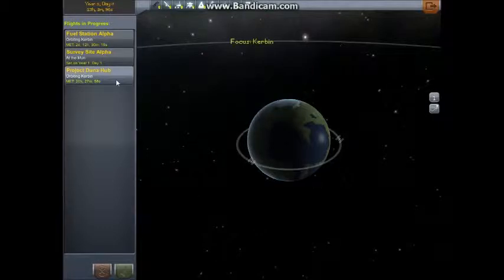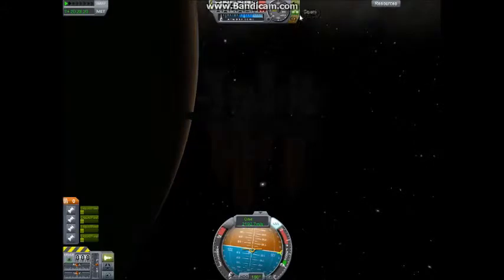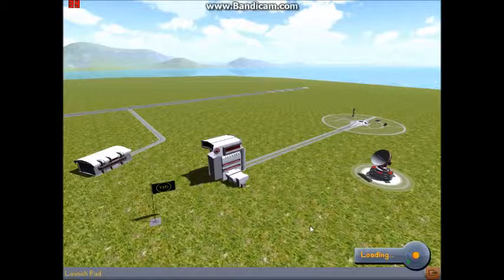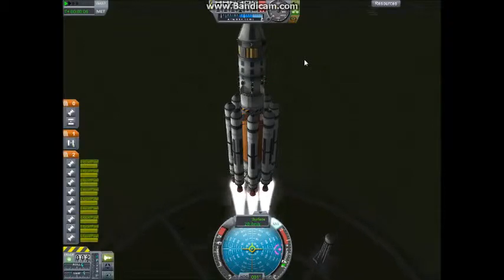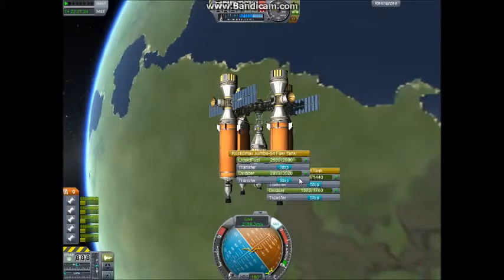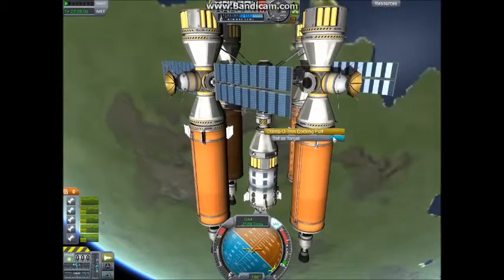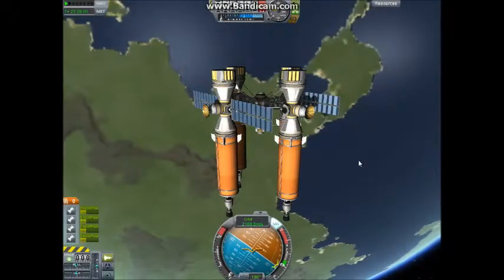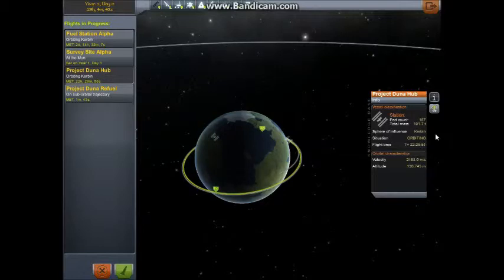Project Duna Episode 02: The Fueling Begins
This is just a quick update on Project Duna, Hopefully I will be injecting into Duna's SOI within a month.